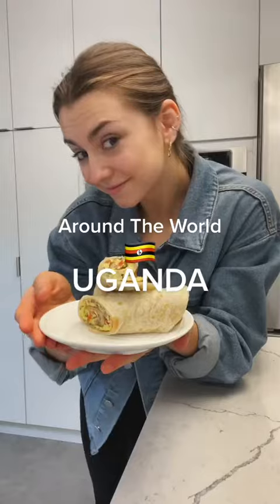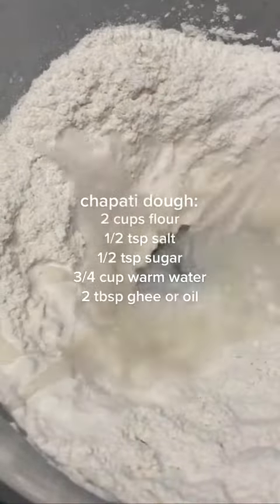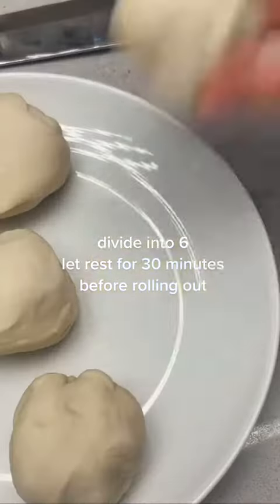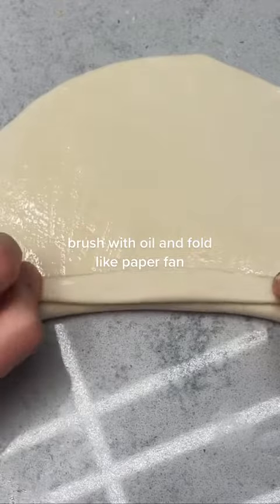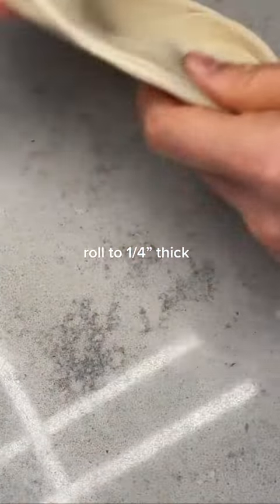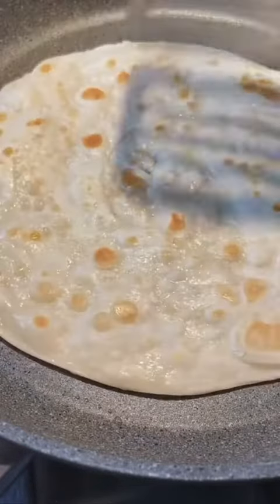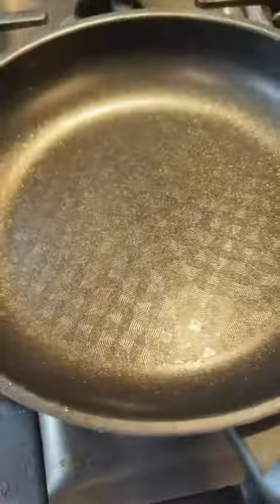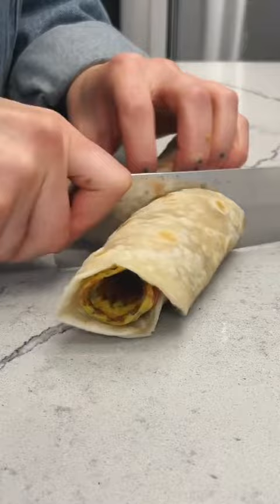Rolled Eggs tiktok elanneboake